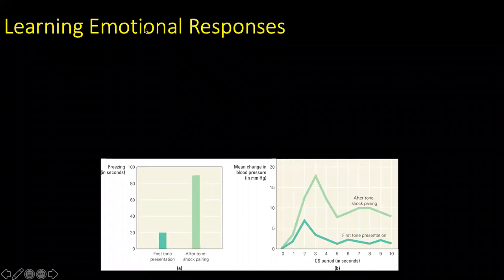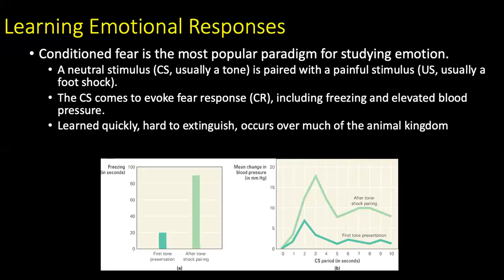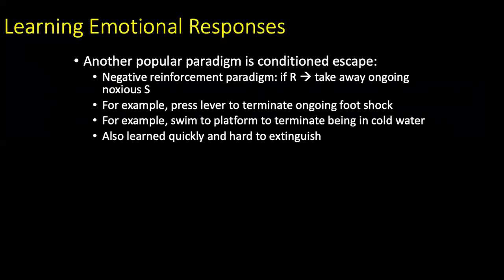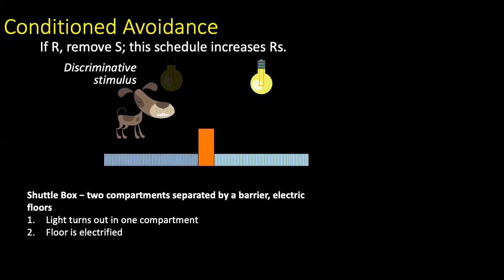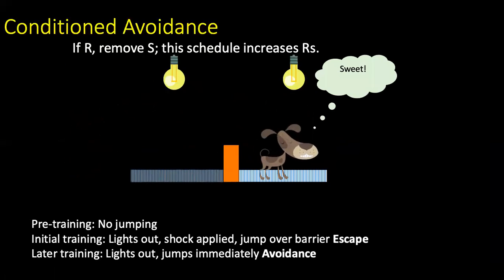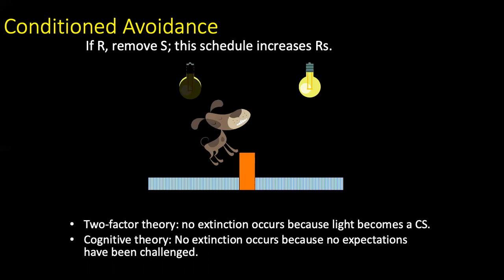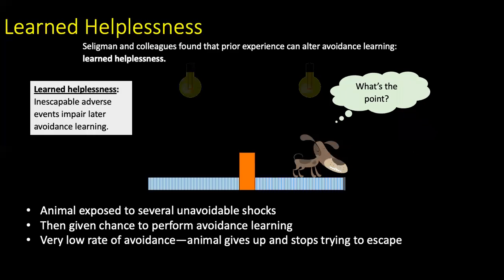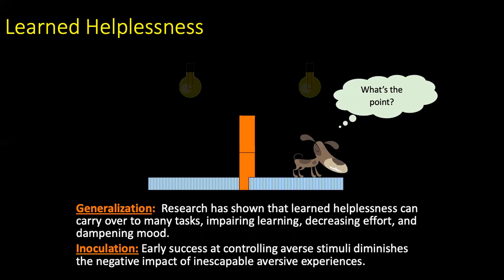Dominican University PSYC 393 Emotional Learning Paradigms